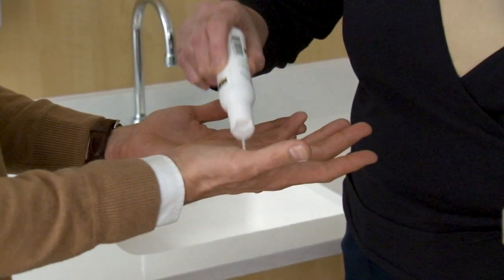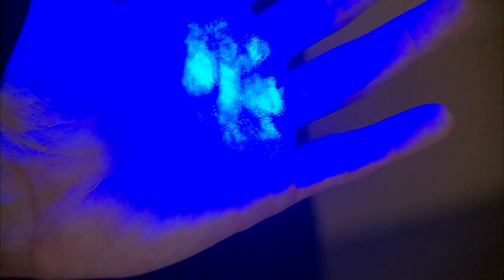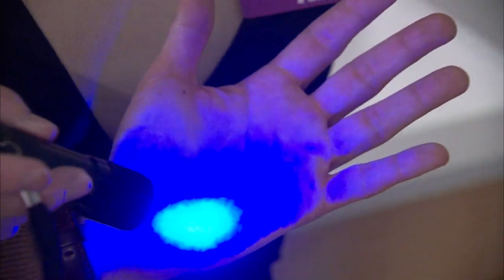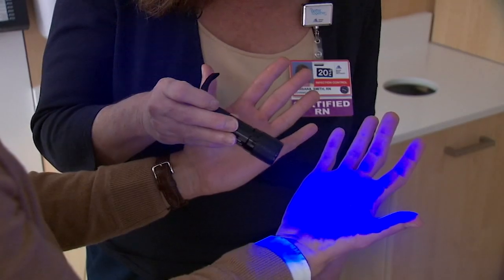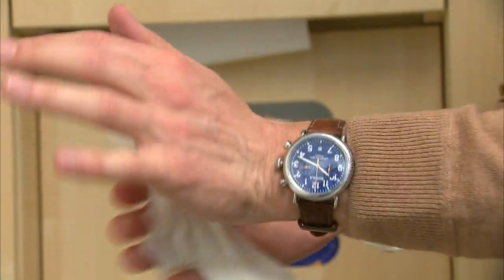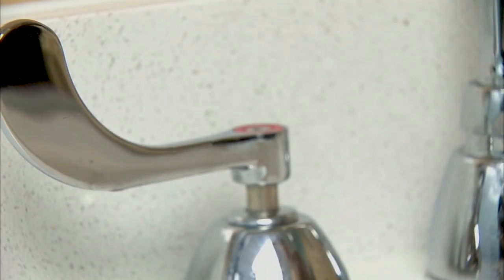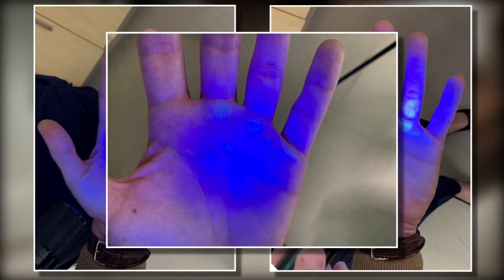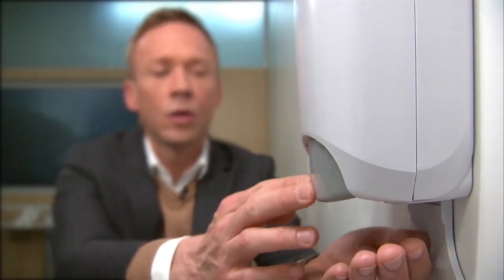Coronavirus prevention: Are your hands clean? A black light experiment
Wash your hands -- it's something officials across the Tri-State Area and the world have said dozens of times to help prevent the spread of the COVID-19 novel coronavirus.

Seven On Your Side Investigates used a black light to see firsthand how washing your hands can make a big difference in whether they're clean or not.